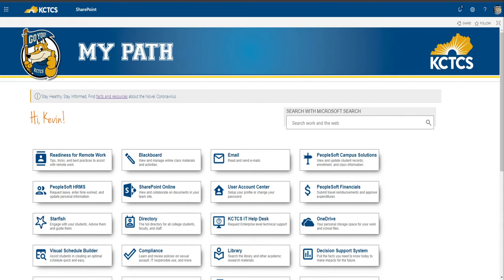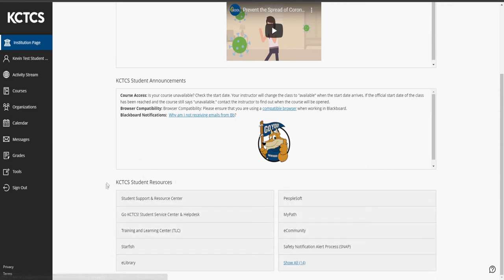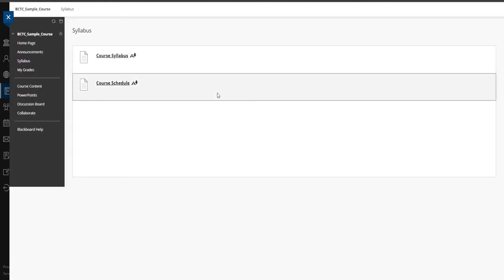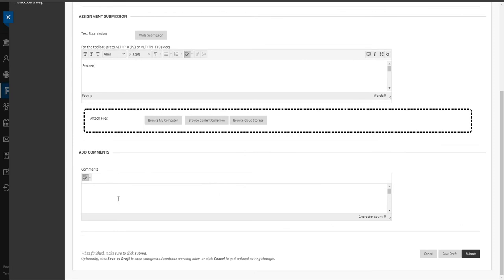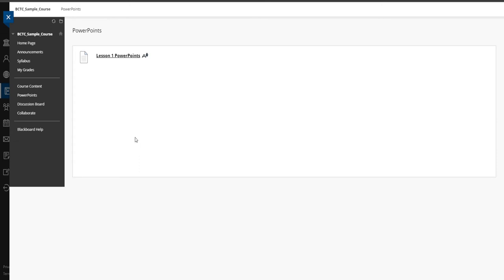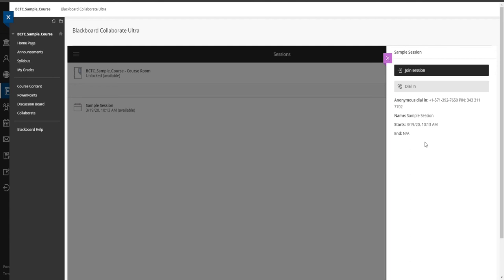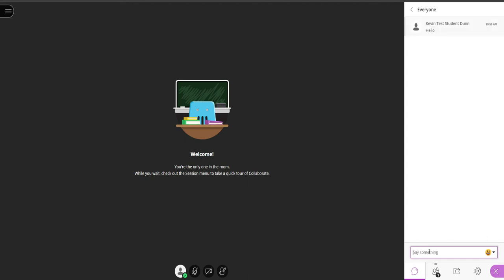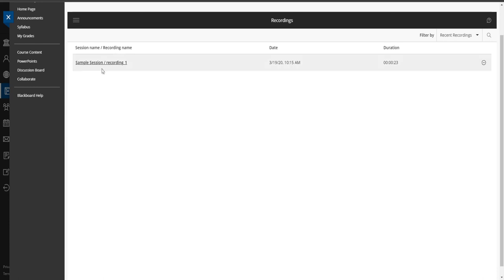BCTC Online Tour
New to online classes? No worries! This tour will help you get started quickly and easily.